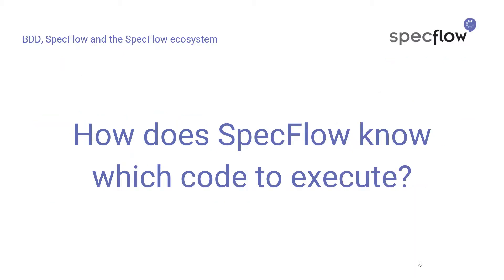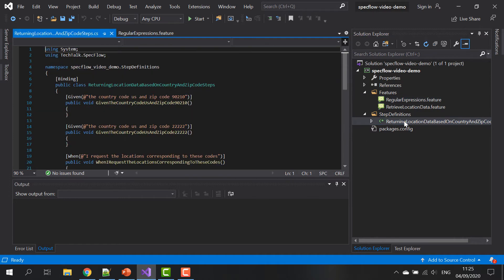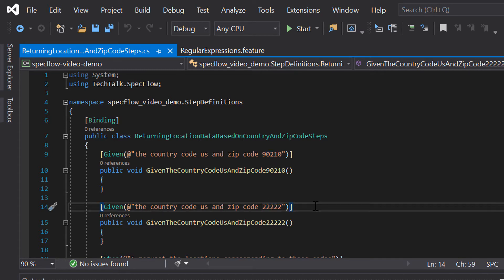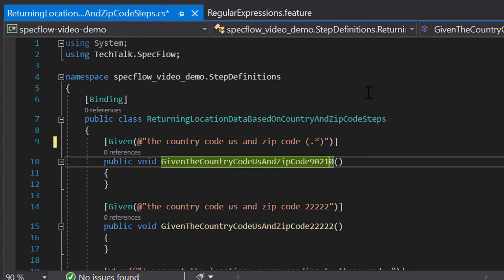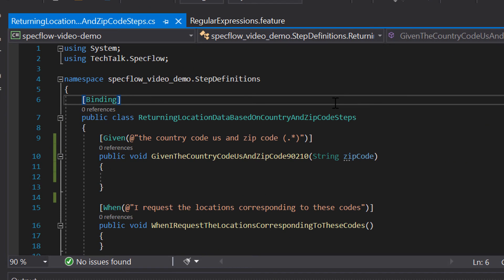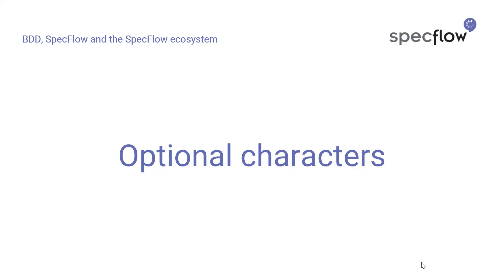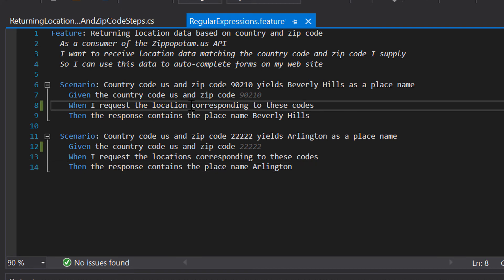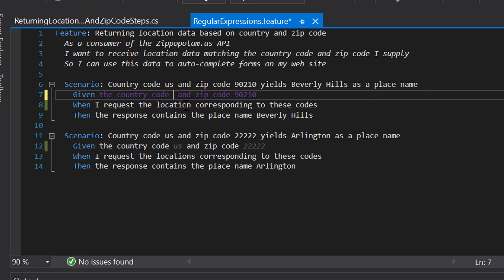Writing more expressive steps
In this video, Bas explains how to write more expressive steps with SpecFlow. This is part 3 of a five-part video series by Bas Dijkstra.